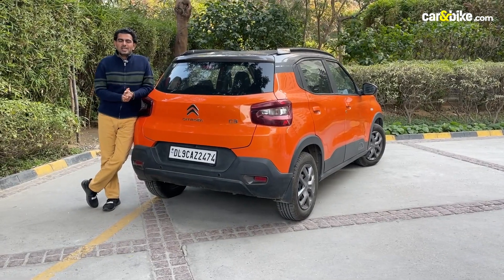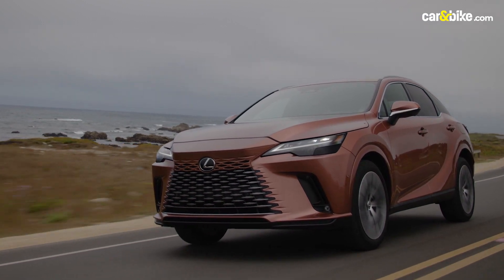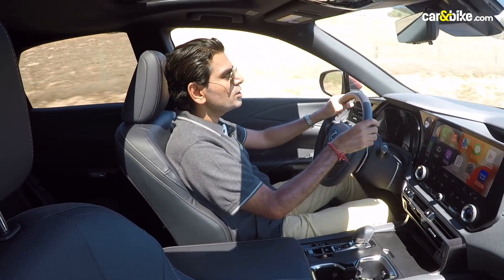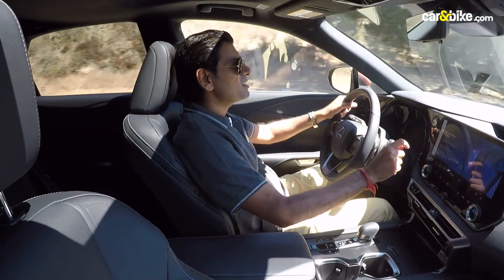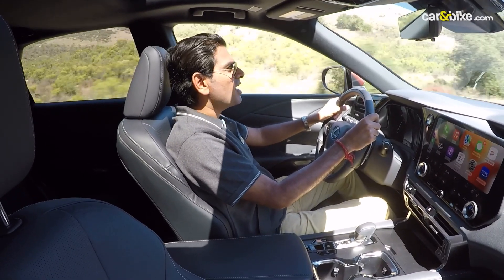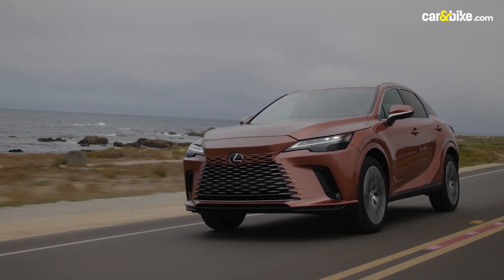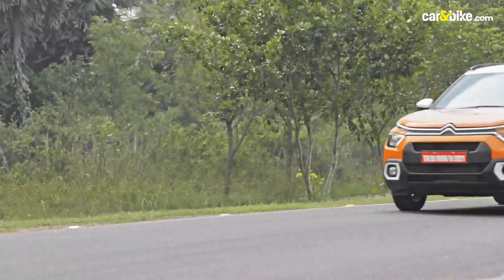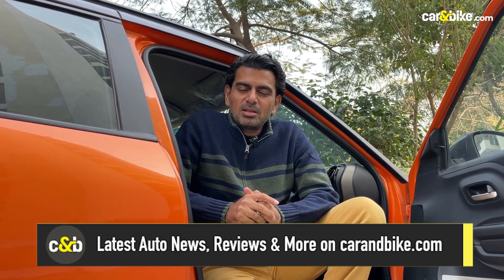The car&bike Show - Ep 965 | 2023 Lexus RX Review | Citroen eC3 Review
In this week's episode of The car&bike Show we get behind the wheel of Lexus’ all-new RX SUV and get hands-on with the Citroen C3’s upcoming all-electric derivative. First up we travelled to USA to get a taste of the new Lexus RX. Lexus’s SUV is set to launch in India later this year. We drove the RX 350h and the RX 500h hybrids. Next up is Citroen’s first EV for India, the eC3. The eC3 debuts barely 6 months after Citroen launched the petrol C3 hatch in the market and will be the brand’s third model for the Indian market. We tell you what it’s like.

Get the Latest News, reviews & updates from the world of Auto